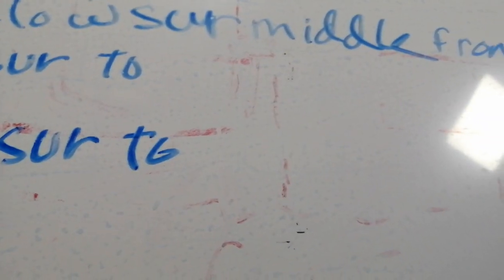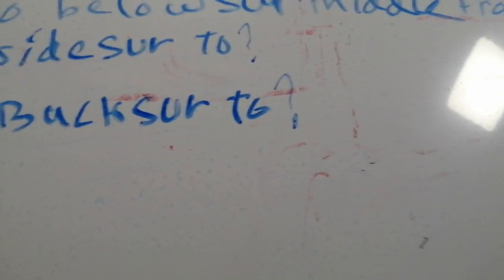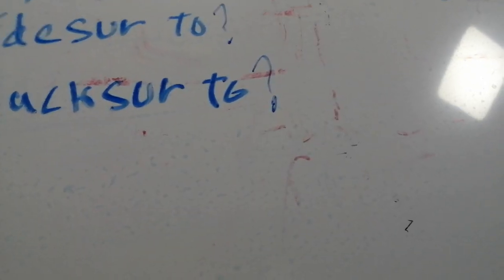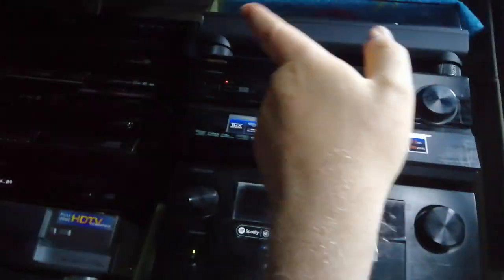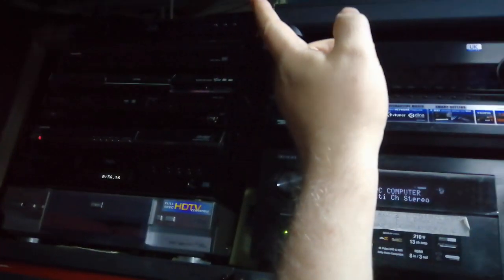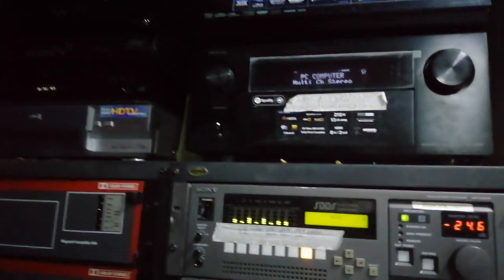home THX cinema project DIY X diagram ideas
presently running 15.12.2/6/8 . when finished maybe this week ? it be 21.12.2/6/8 .

i can expand it to 21.22.2/6/8 but that is way , way later .